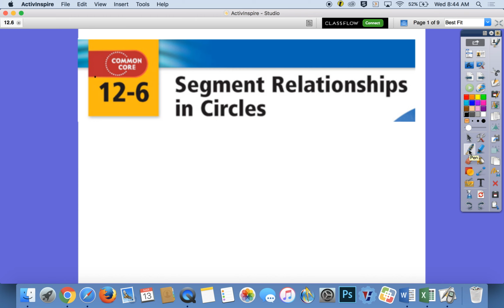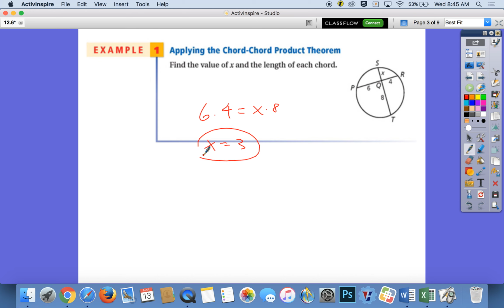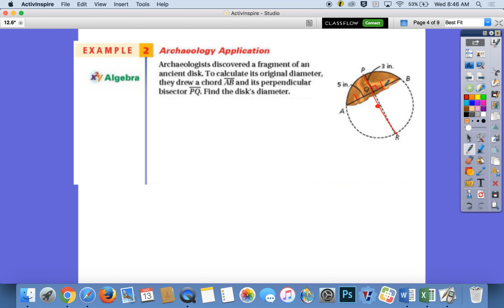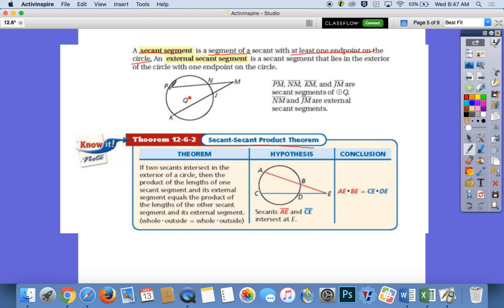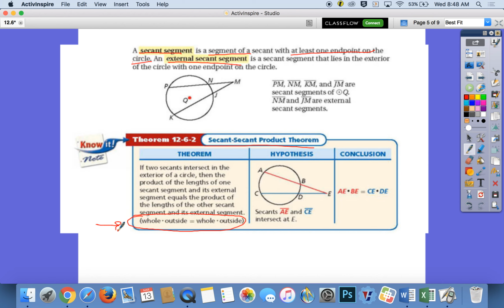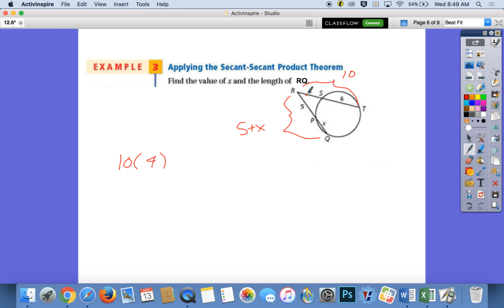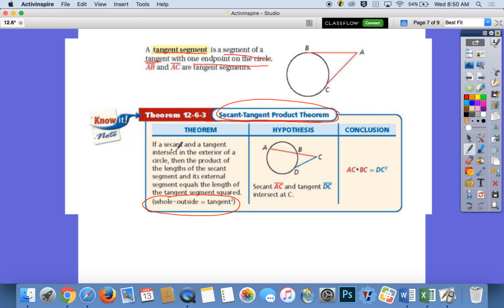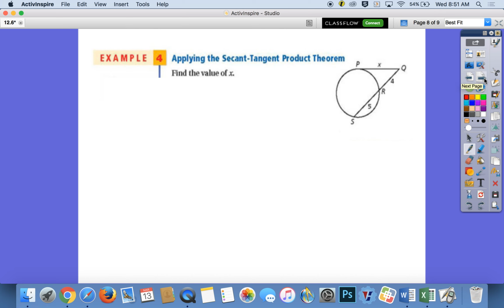12 6 Notes Video